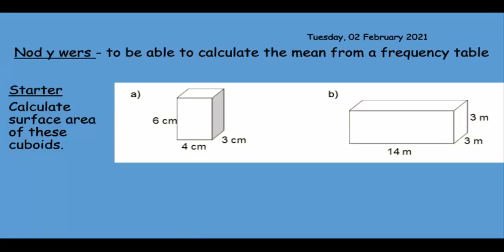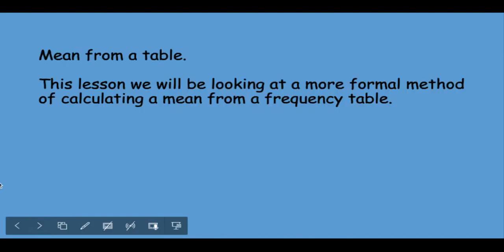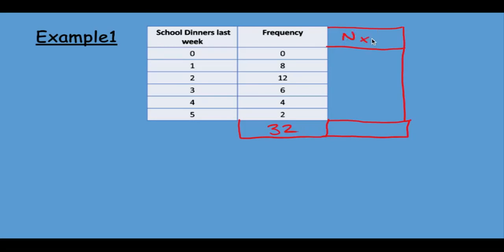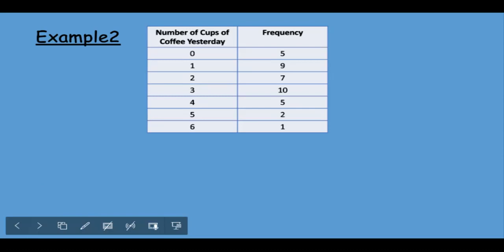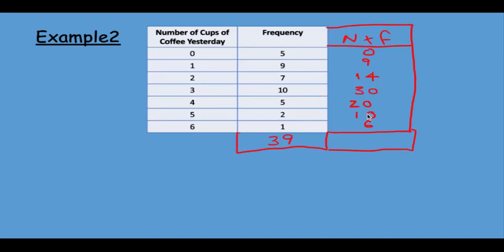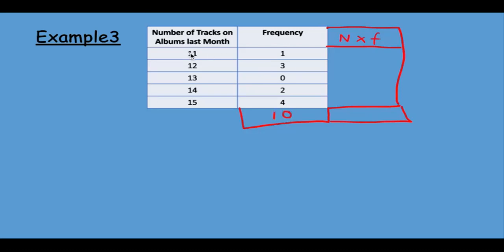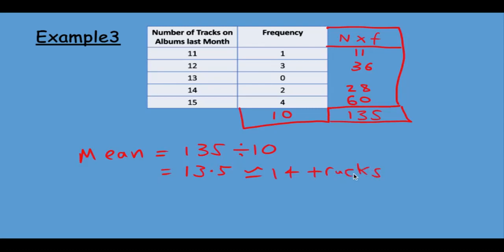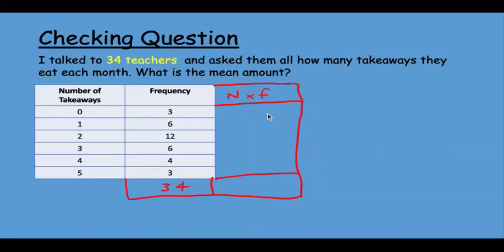#192 Year 8 Scheme 1 Data Mean from a Frequency Table FORMAL